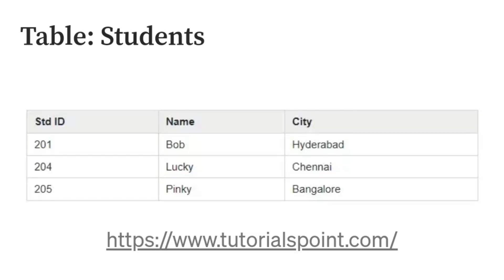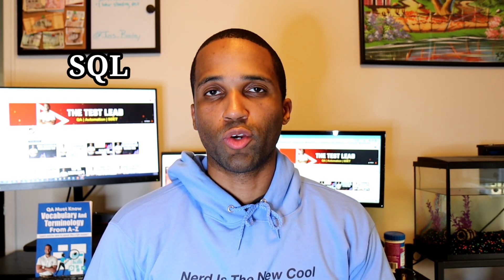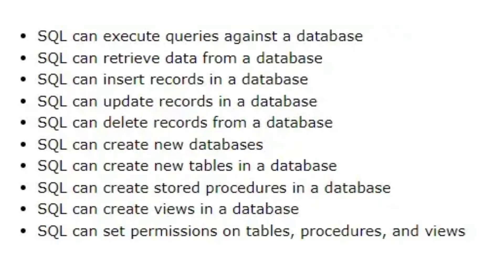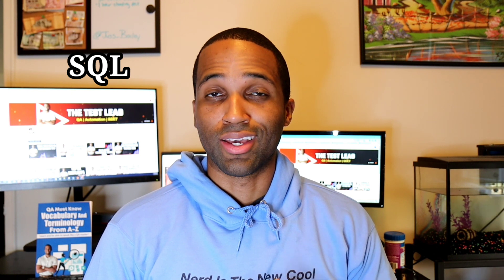Intro To SQL And Relational Database Management Systems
Threads:Juss_Bailey